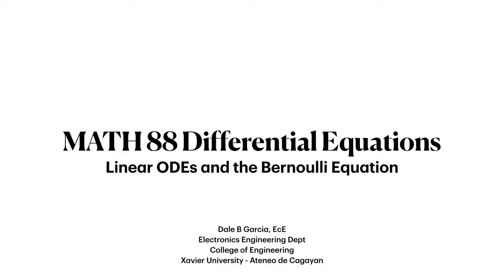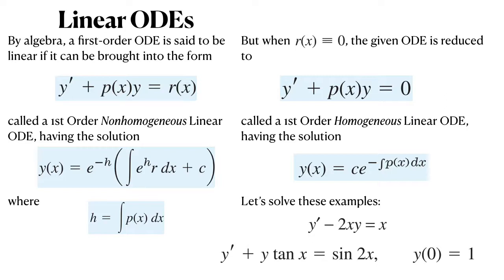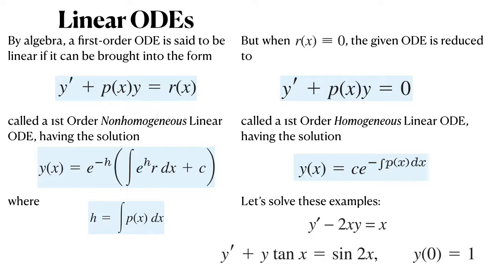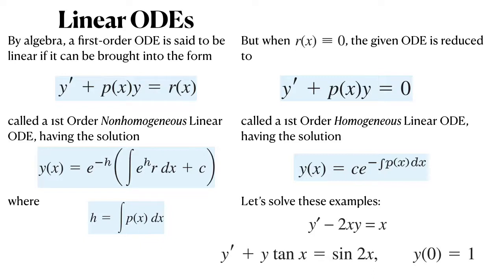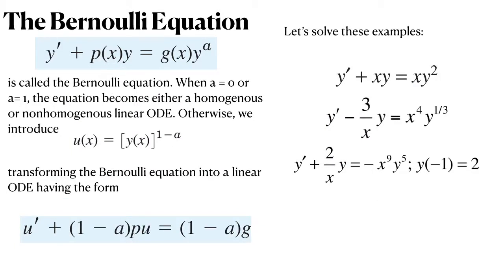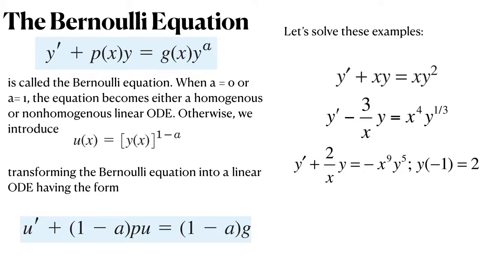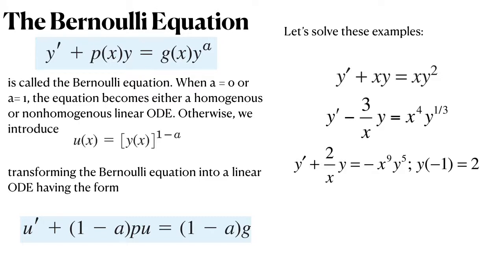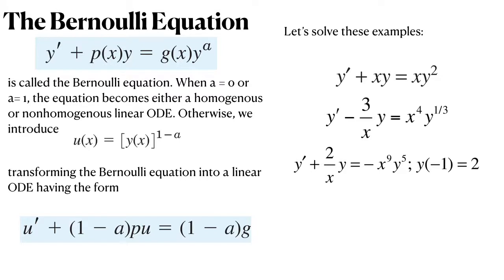MATH 88 Differential Equations 004 Linear ODEs and the Bernoulli Equation